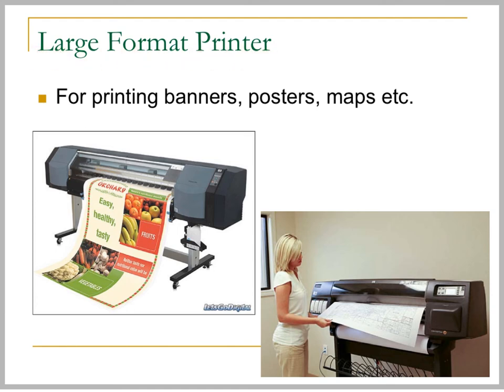Output 11 large format